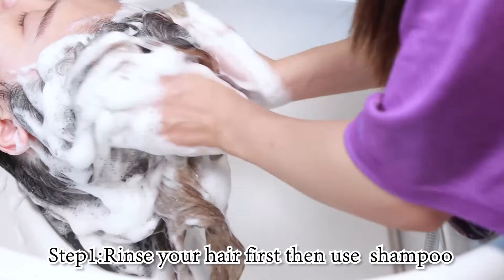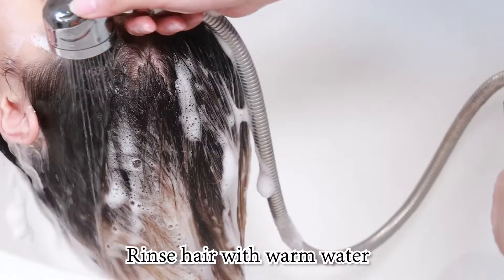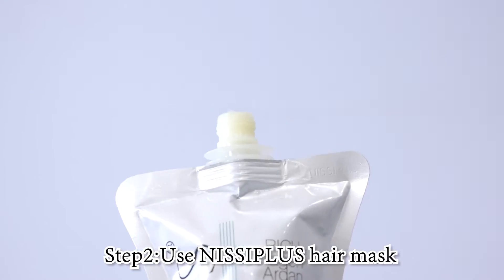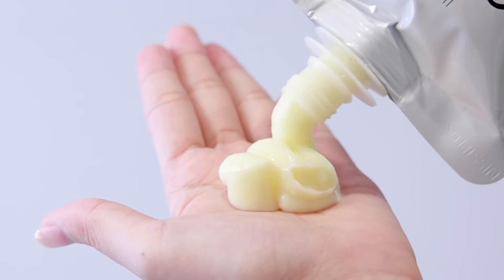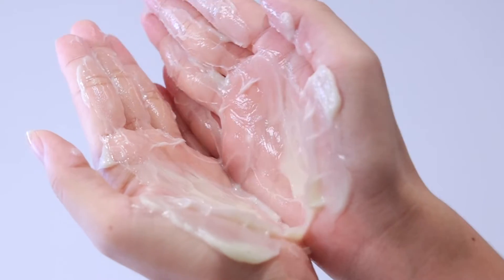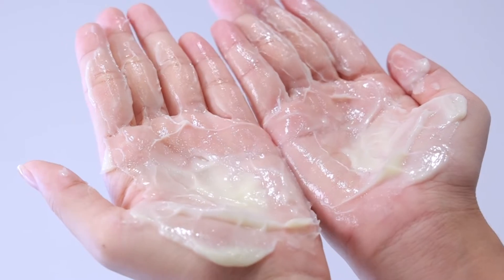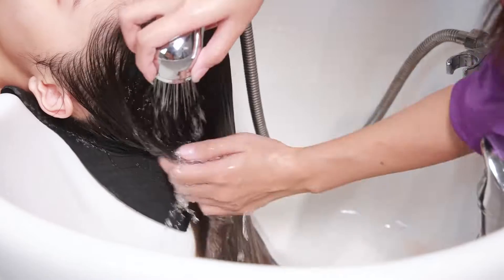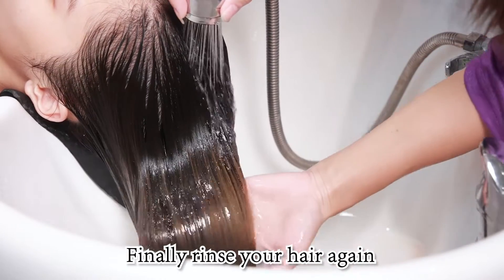NISSIPLUS brand pure collagen hair mask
REPAIR DRY
NOURISHING
The rich, moisturizing, organic formulas of hair treatment.
Improves Manageability, Promotes Natural Hair Growth & Shine
100% ORGANIC
*Hydrates, Moisturizes & Repairs, Restores and Strengthens
  Weak, Damaged, and Over Processed Hair.
*NATURAL Deep Conditioning Hair Treatment Therapy – Dramatically Improves Hair Softness & Texture. Restores A Healthy Look & Natural Shine.
*All In One Hair Restorer, Promotes New Hair Follicle Growth, Repairs & Regenerates Hair Shafts For Smoother, Thicker, Healthier-Looking Hair.
*Highest Quality Cosmetic Grade Pure Argan Oil, Rich in Essential Vitamins & Nutrients. Highly Effective for Permed, Natural & Curly Hair.